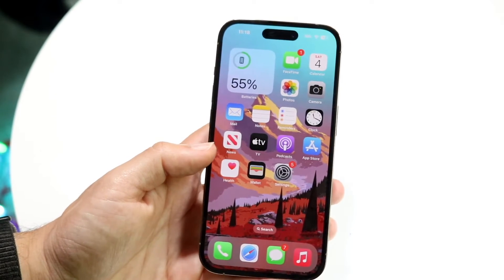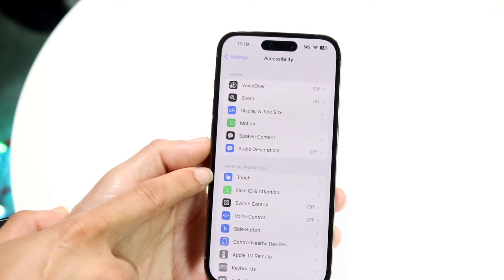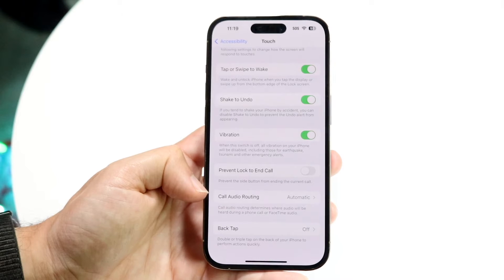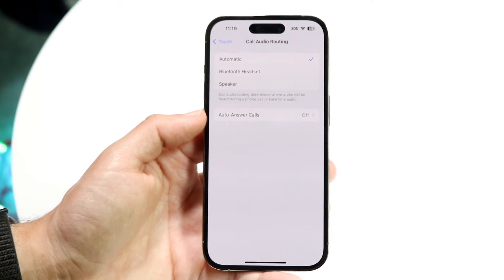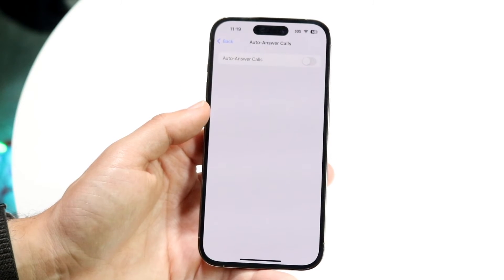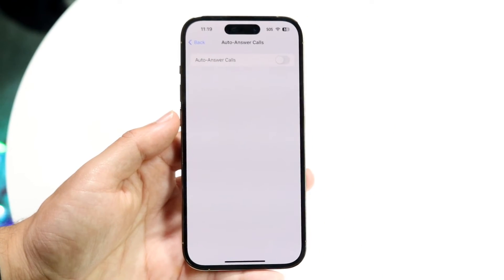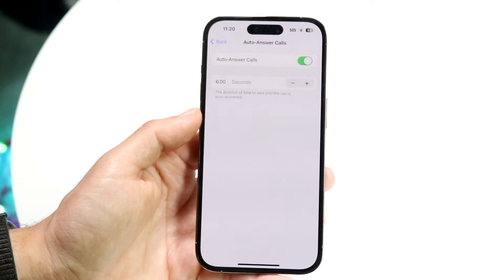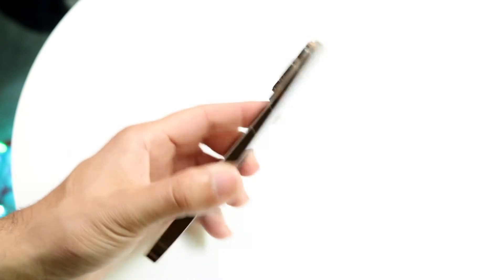How To Turn On/Off Auto Answer On iPhone Calls! (2024)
Here is exactly How To Turn On/Off Auto Answer On iPhone Calls! (2024)